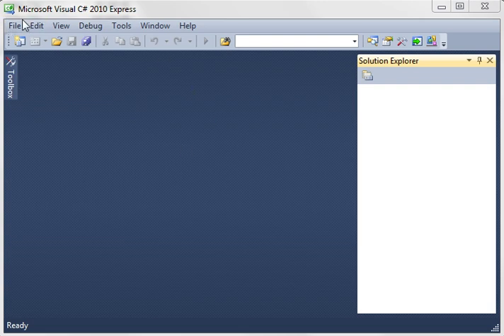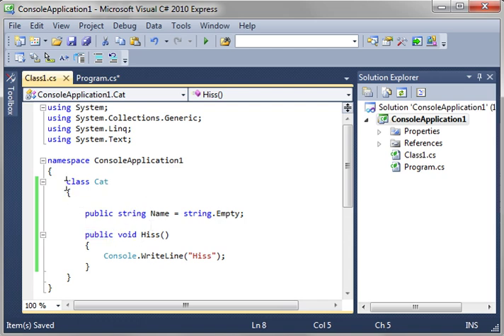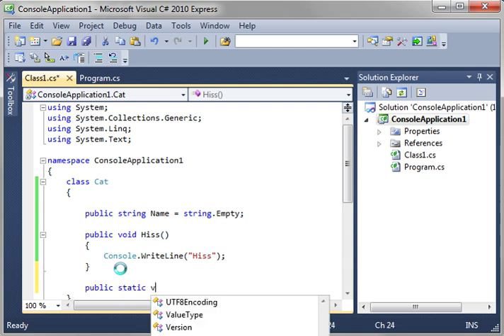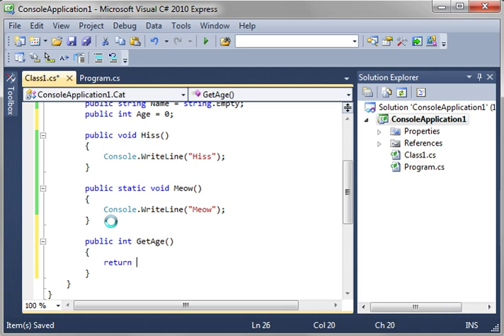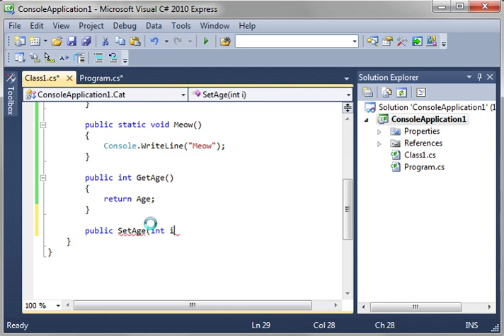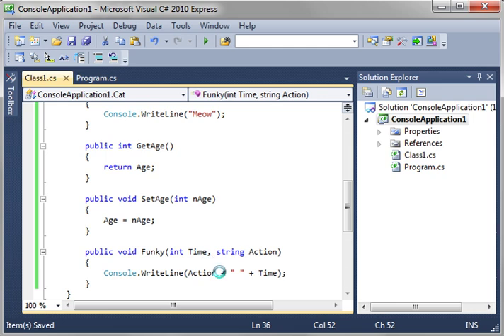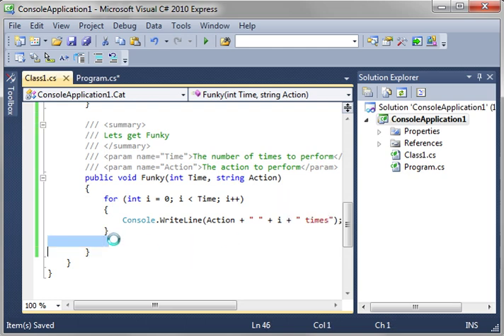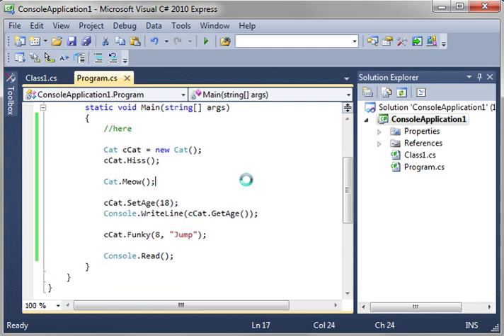C# 13 - Functions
Learn how to make your own functions